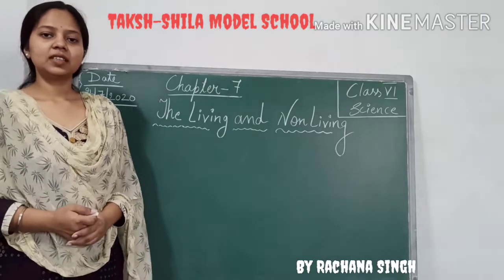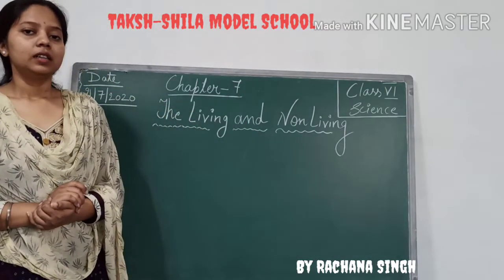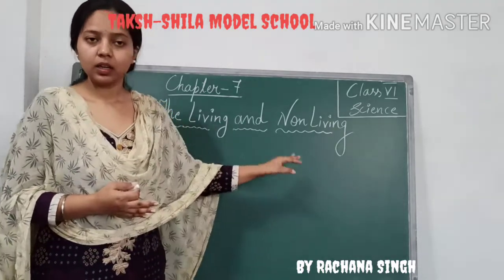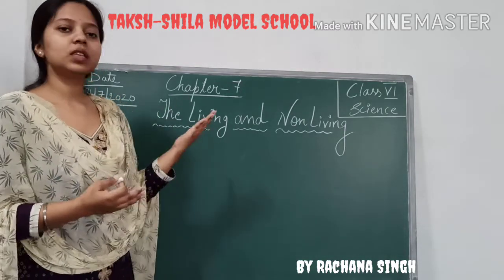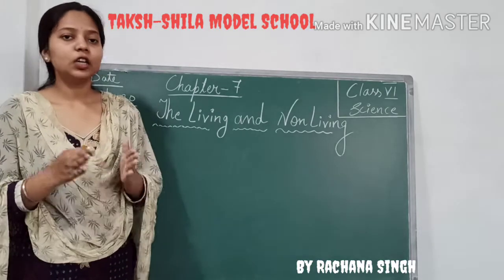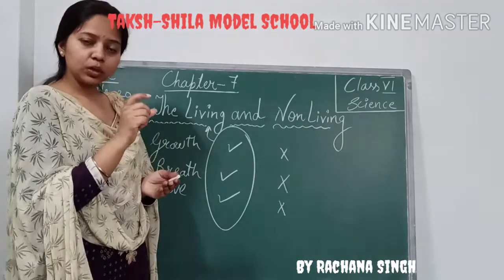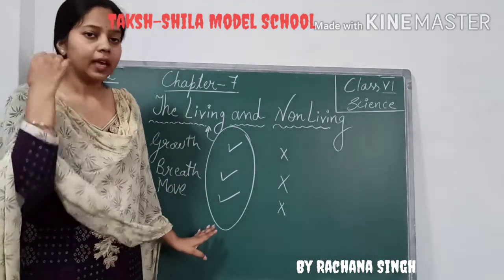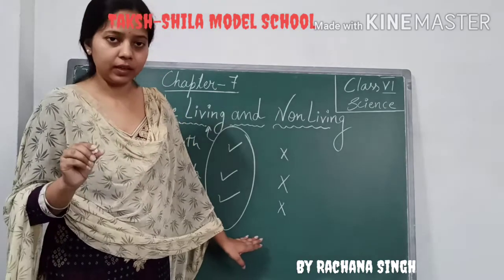Taksh-Shila Model School#The living and Non living By Rachana Singh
Class-6th; lecture-6